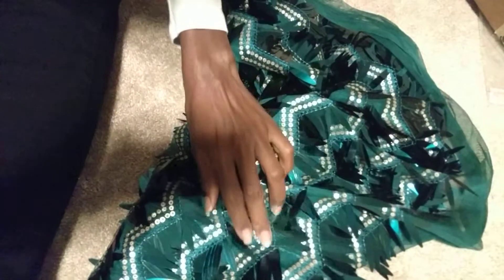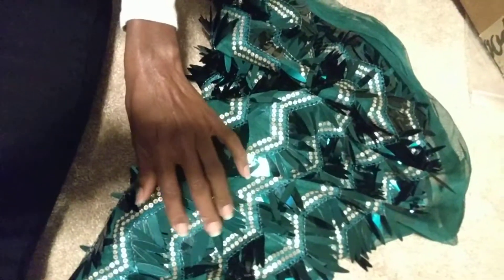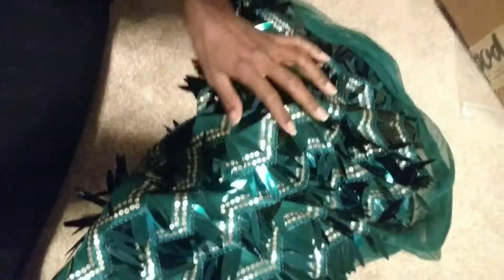Trinidad Carnival Monday wear ~ fabric reveal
In this video, I reveal the fabric I'll be using for my Trinidad Carnival Monday wear!

Check out the entire blog including the Monday wear that I'm creating for our Ultimate Trinidad Carnival Monday wear clients

About Esha and Tarik:
Founders of Events by Ashé, a company that provides unique and life-changing Caribbean Experiences, Esha and Tarik are passionate about the Carnival lifestyle.  They even met during Trinidad Carnival back in 2006!  They are so passionate about Carnival that they created Ultimate Trinidad Carnival and Ultimate Crop Over to share these experiences with hundreds of clients around the world.